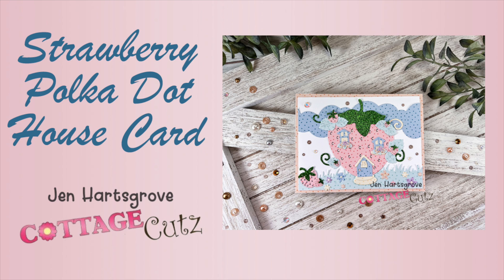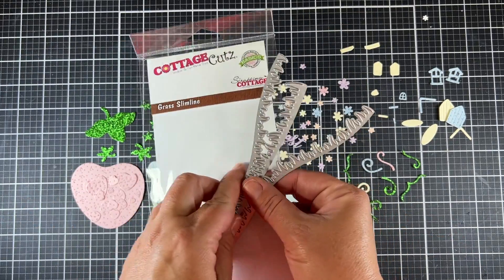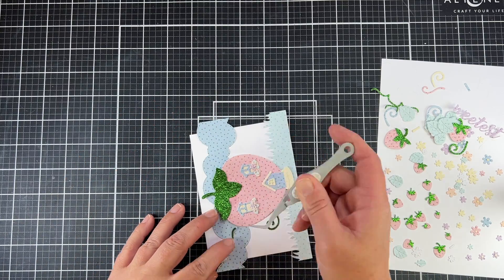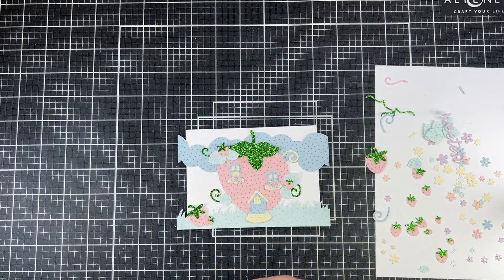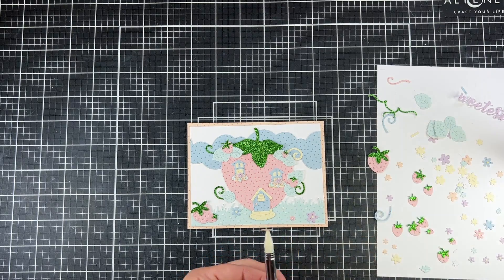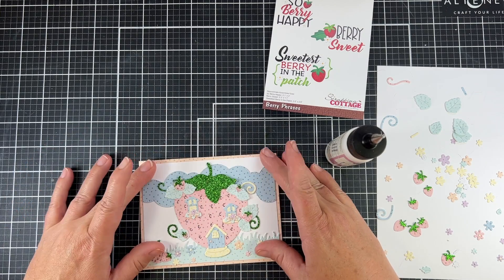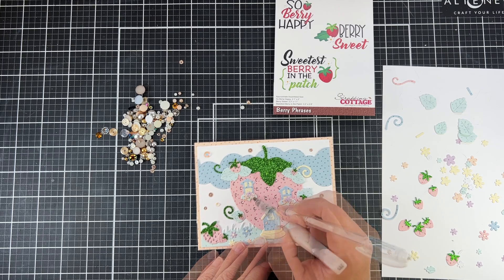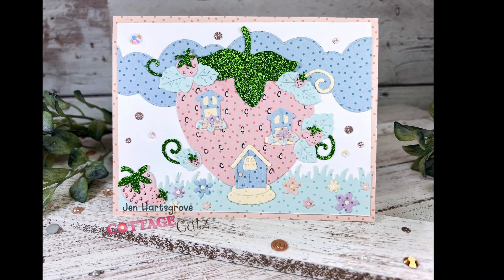Strawberry Polka Dot House - Cottage Cutz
Hey Krafty Friends!  I'm working with Cottage Cutz' "Strawberries & Bees" release to make this adorable polka dot strawberry house!

to enter in their give-a-way!